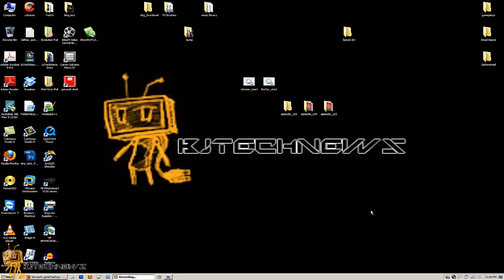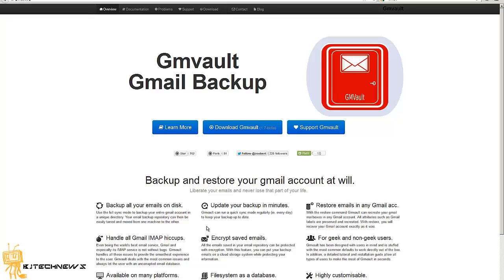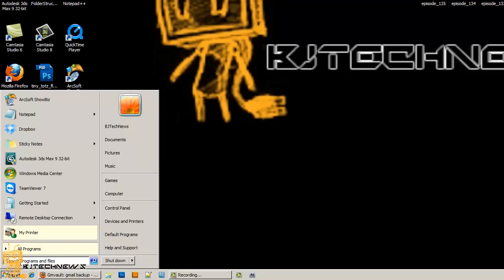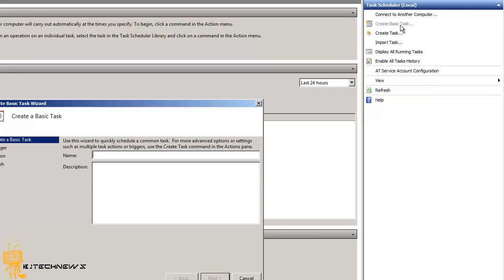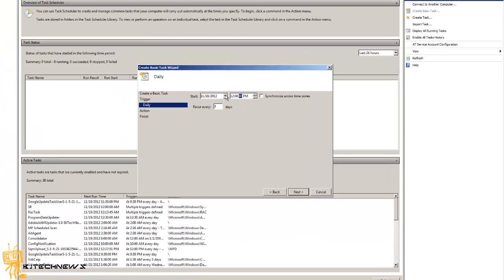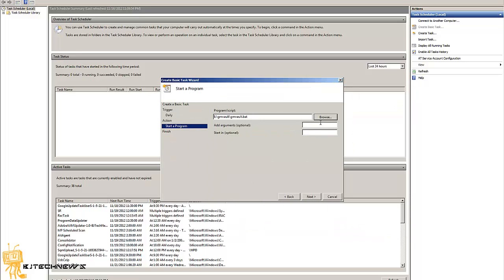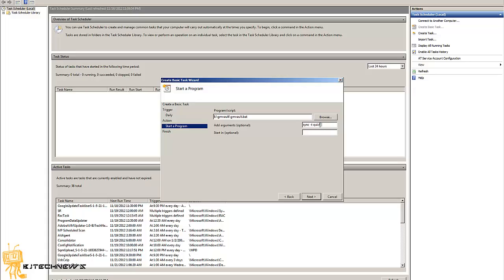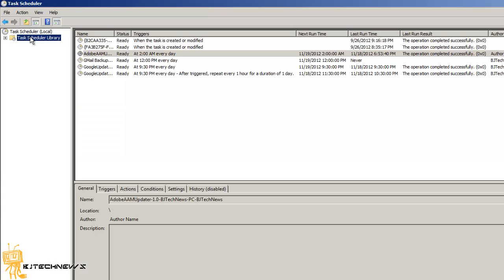Episode 135 - GMVault: Creating a Scheduled Backup